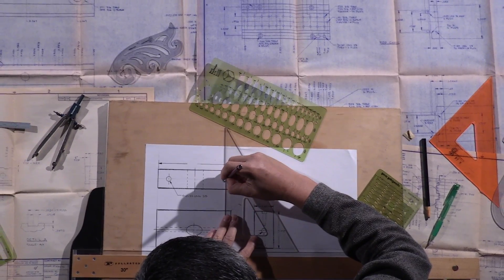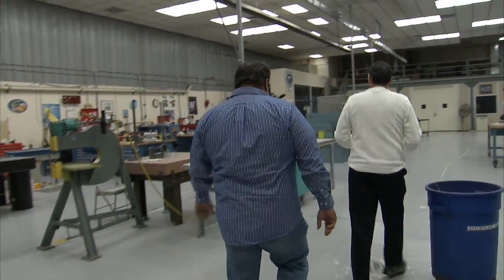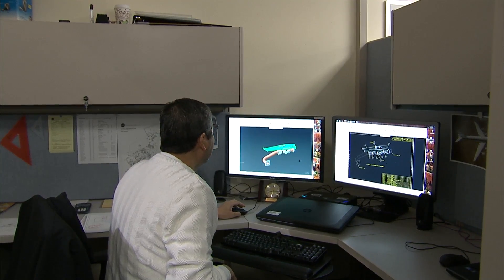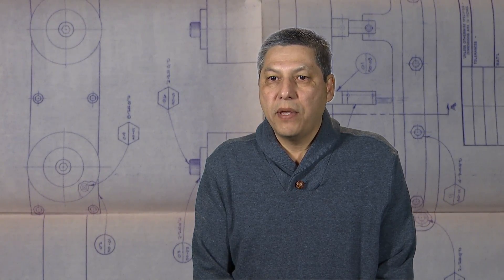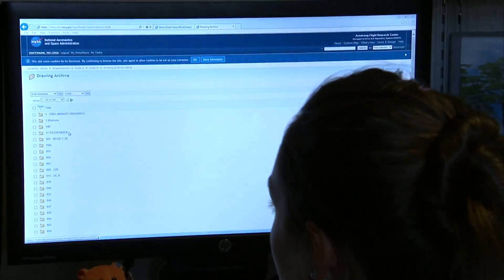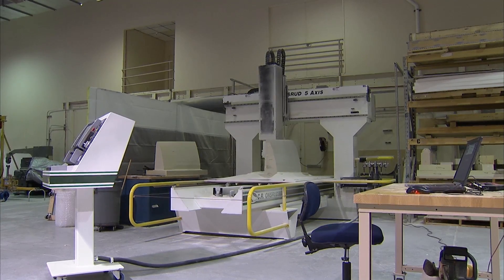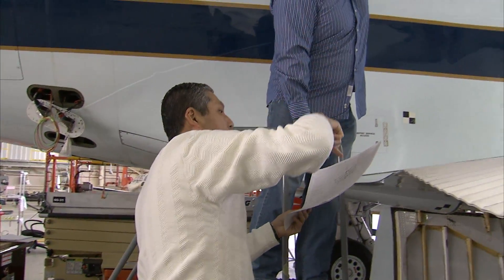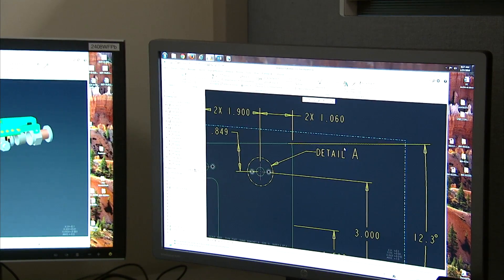Career Profiles - Drawing Controller Kelvin Siu - Operations Engineering Branch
This 8-minute, 20-second video illustrates how the Drawing Control group provides project support in the form of drafting services, drawing version management, and drawing archival. The office provides drafting services through creation of new drawings and sketches, or integration of red-lines. They maintain physical and electronic storage of flight vehicle drawings, and archive all sketches for the AFRC community.

This office is the controlling organization for all Armstrong drawing formats and maintains the drawing numbering system for flight vehicle projects.